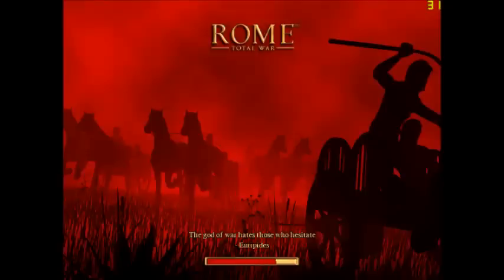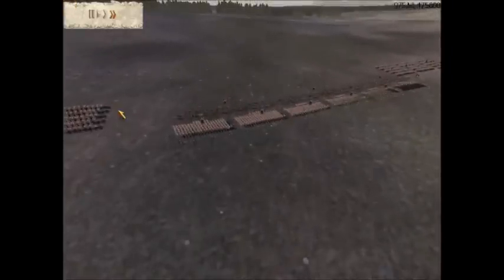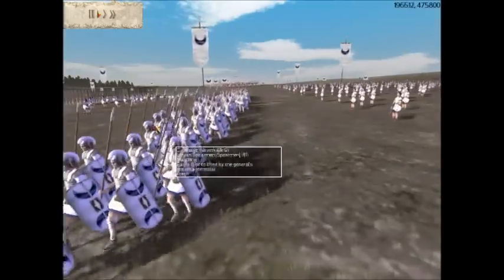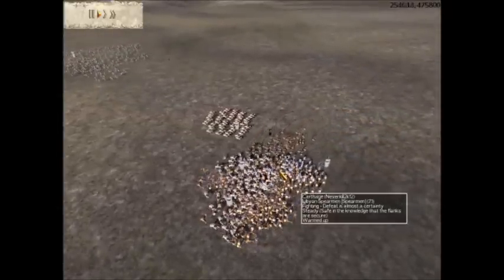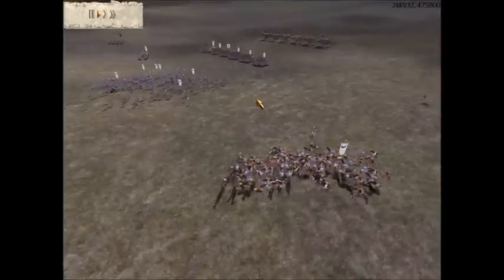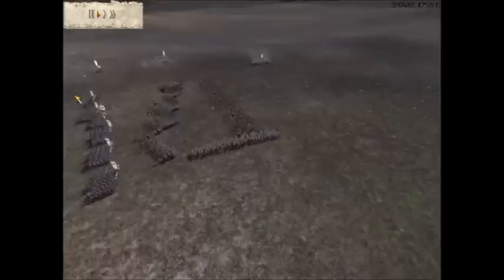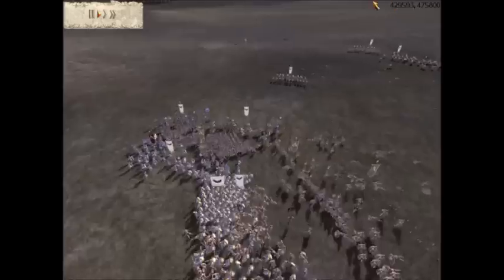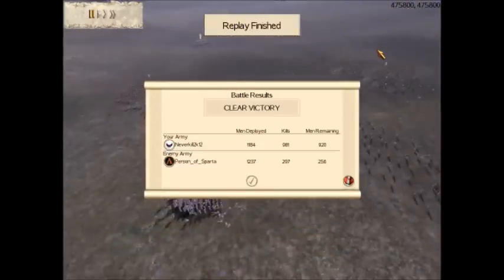RomeTotalWar Online Battle #7 Neverkill2k12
Sorry for the late video internets been acting up all day!
good game to my opponent